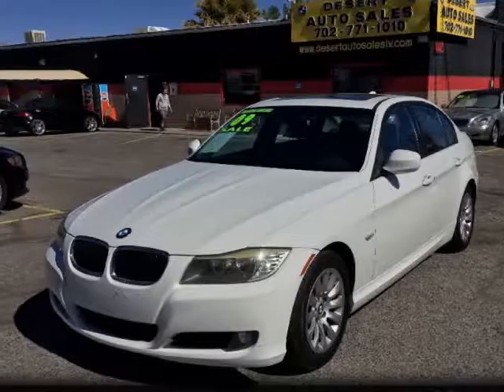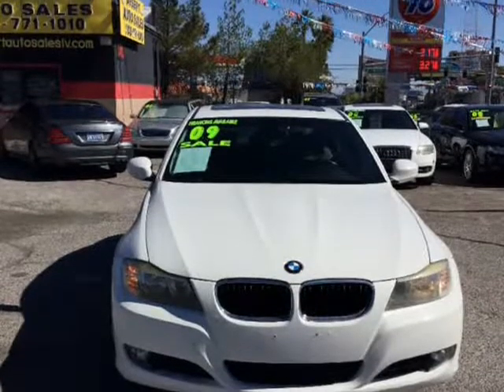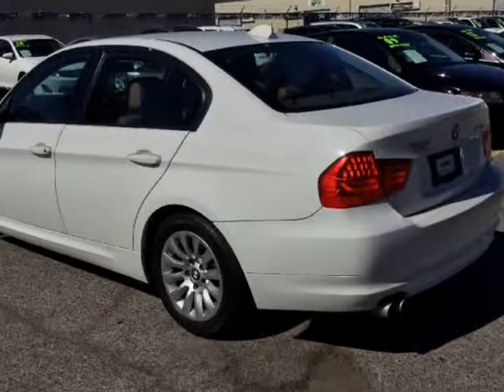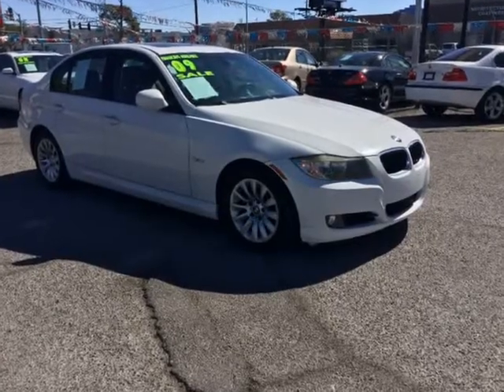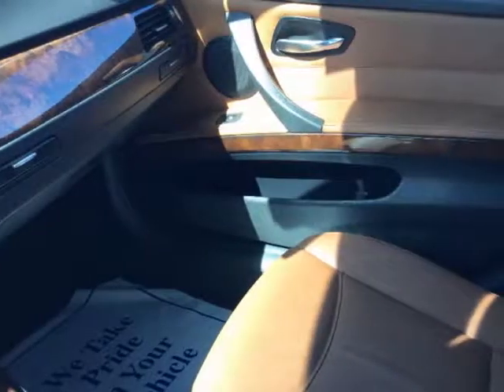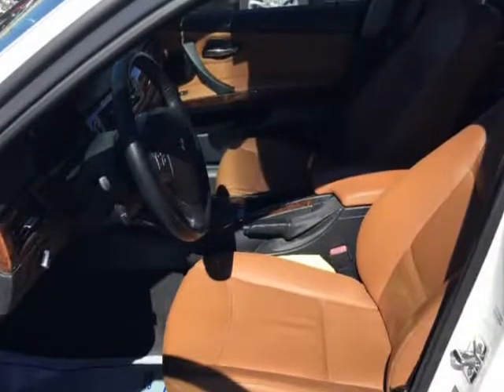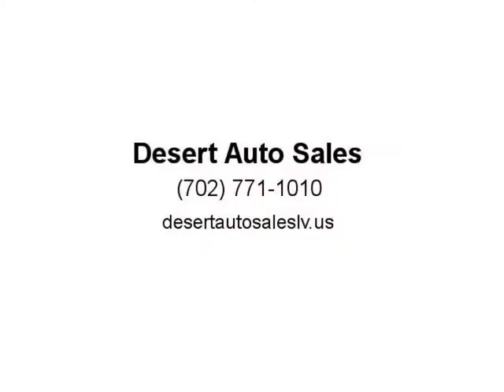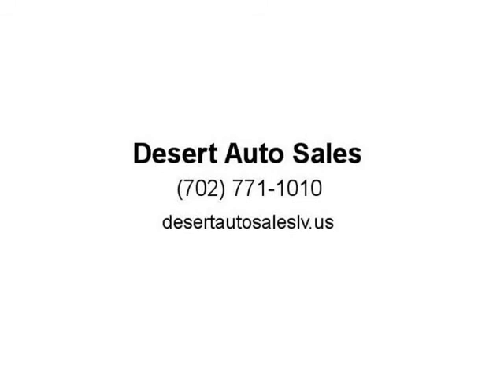2009 BMW 3 Series 4dr Sdn 328i RWD SULEV South Africa (Las Vegas, Nevada)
Desert Auto Sales
4140 W Desert Inn rd
Las Vegas